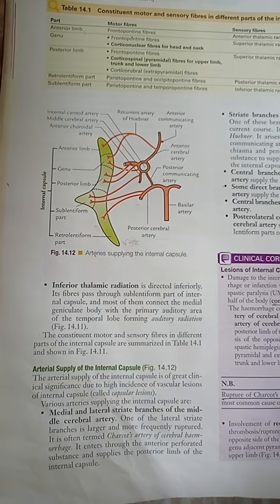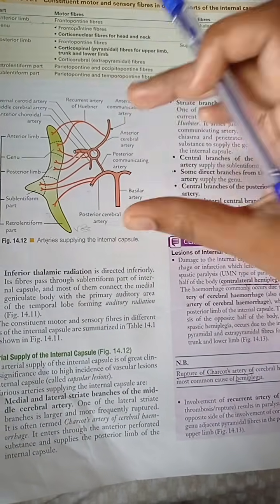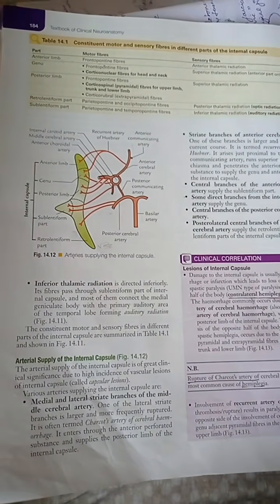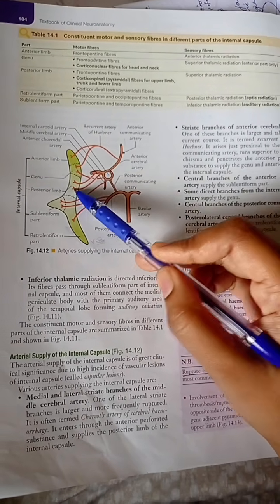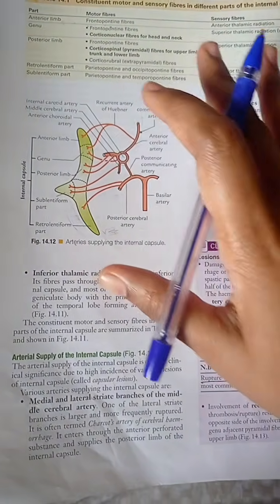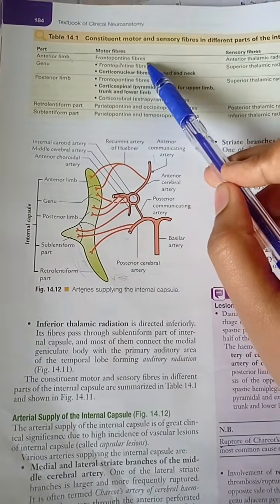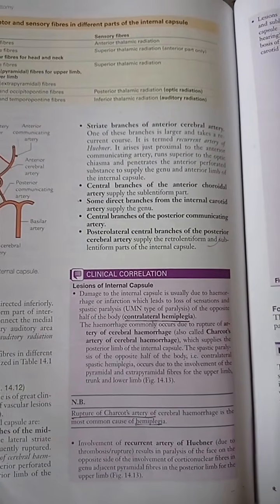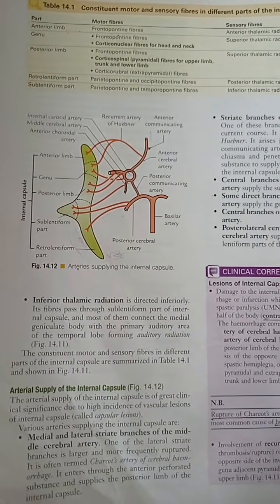Arterial supply of internal capsule&clinical anatomy part2#kuhs